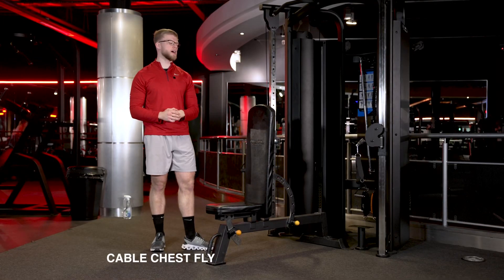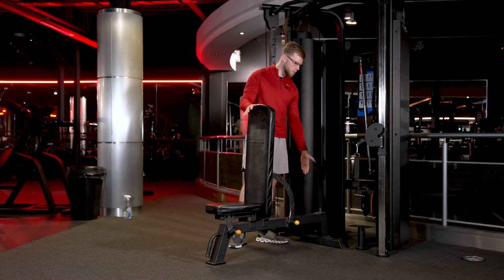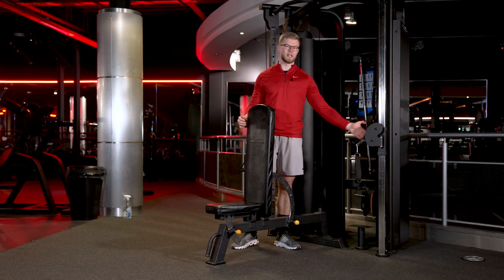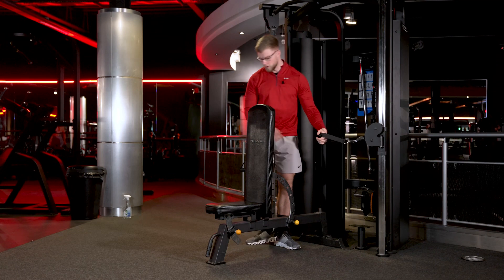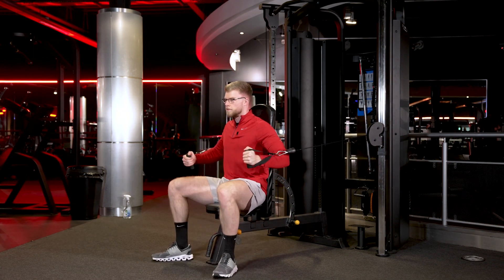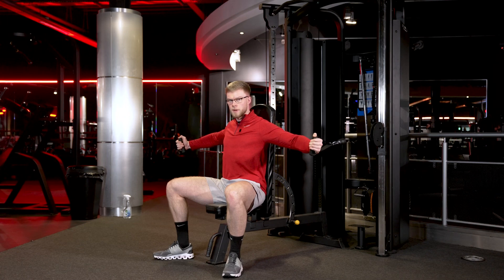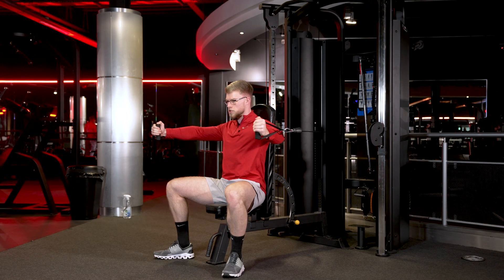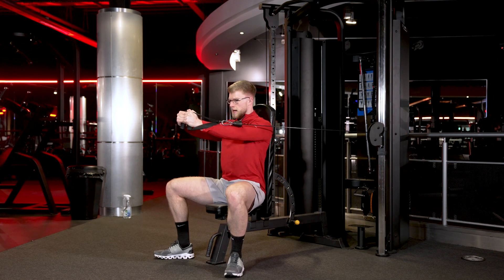Cable Chest Fly